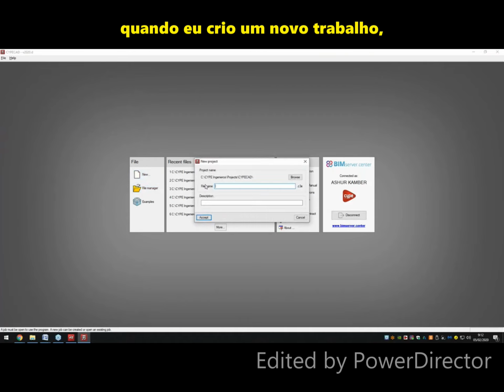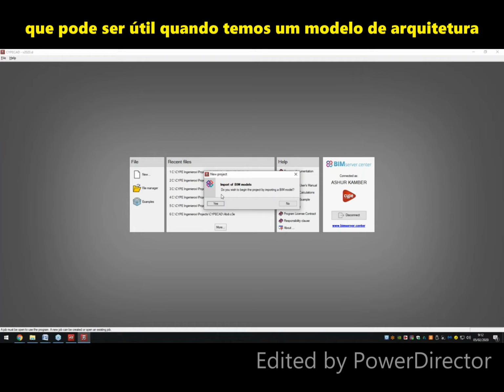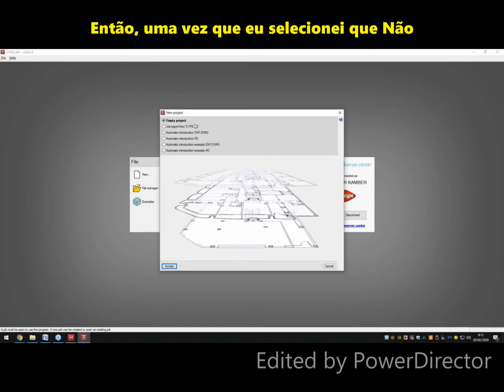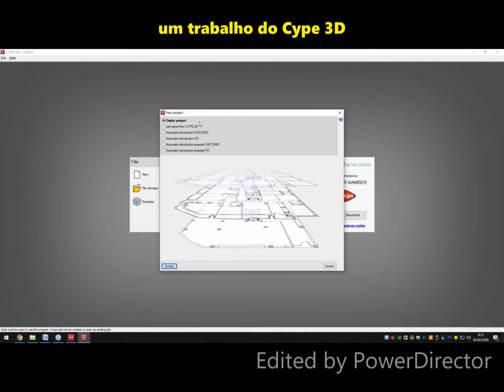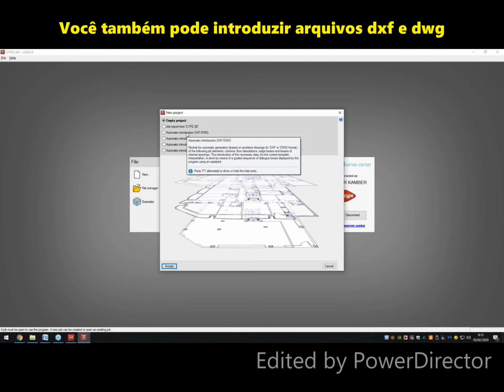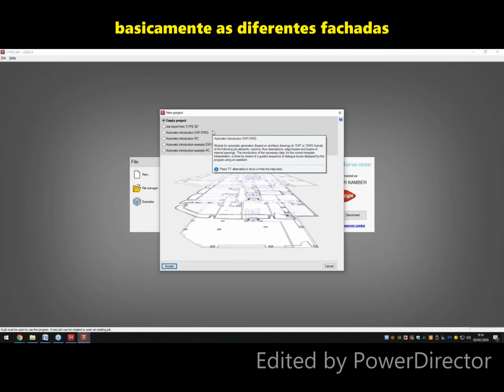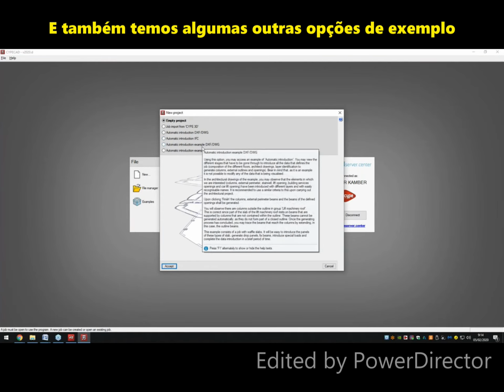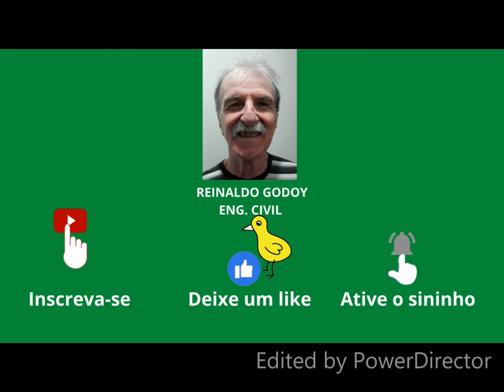Diferentes Maneiras de Modelar no Cypecad - Passo a Passo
Diferentes Maneiras de Modelar no Cypecad - Aula 1

✅Nesta aula você aprende como utilizar a guia inicial do Cypecad.

✅Inicialmente ela apresenta os botões Exemplos, Gerenciador de Arquivos e Novos Projetos.

✅Em Novos Projetos ela é subdividida em:
- Trabalho Vazio
- Projeto 3D de Estruturas Metálicas
- Projeto dxf ou dwg
- Arquivo IFC
- Exemplos

✅Nesta aula vamos utilizar Trabalho Vazio.

✅Na engenharia civil para cálculo estrutural e dimensionamento no cype no lançamento de pilares no Cypecad precisamos adotar a melhor configuração do Cypecad.